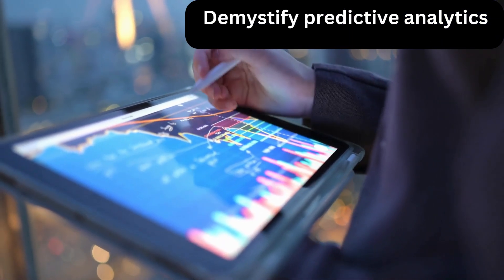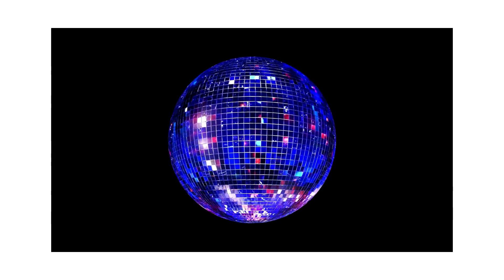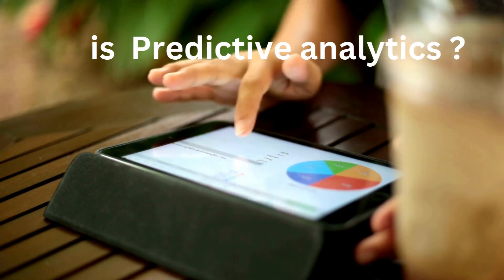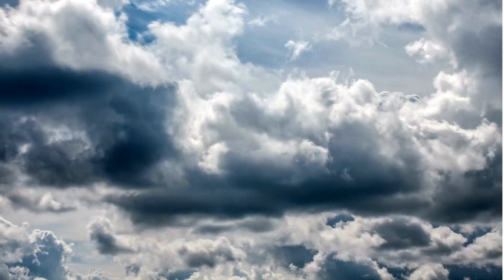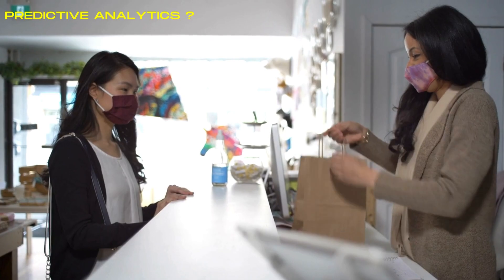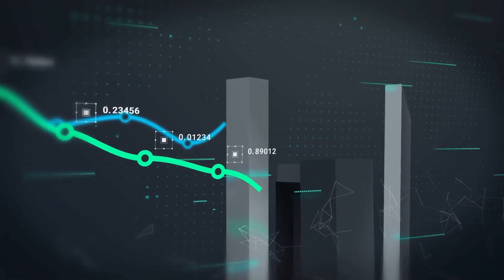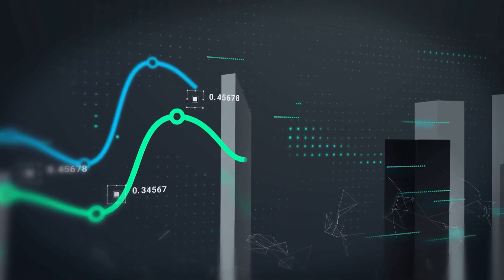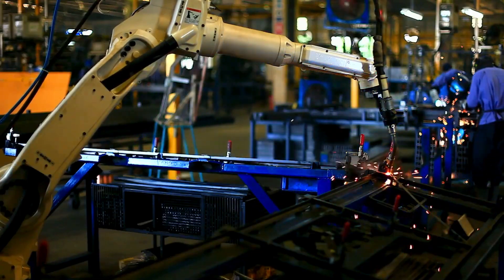Predictive Analytics: Uncover Trends, Patterns, and Insights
Predictive Analytics: Uncover Trends, Patterns, and Insights Unlock the power of predictive analytics with our comprehensive guide! Whether you're a seasoned data scientist or a beginner eager to delve into predictive modeling, this video has something for you. Dive deep into predictive analytics techniques, learn how to extract meaningful insights from data, and discover how to forecast future trends accurately. From machine learning algorithms to data visualization, we cover it all to help you harness the potential of predictive analytics for your projects or business. Don't miss out on this essential knowledge—watch now and elevate your data analysis skills to the next level!